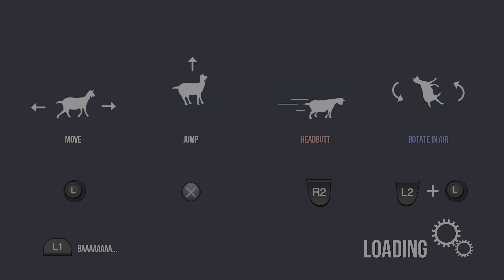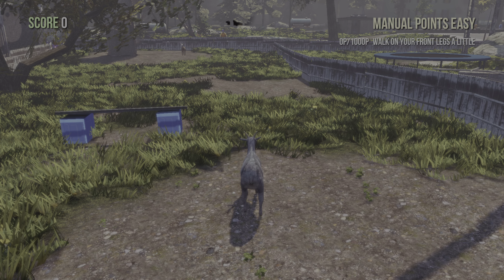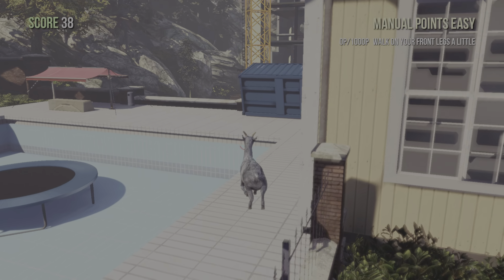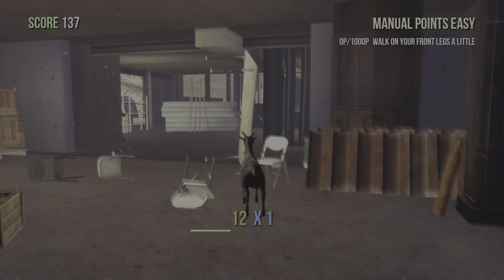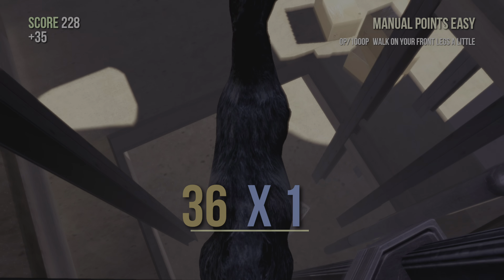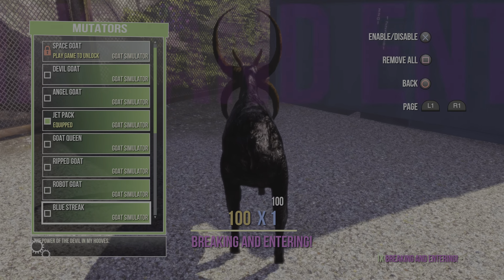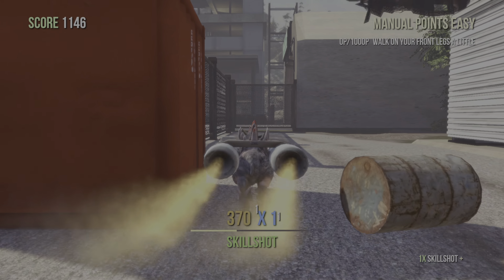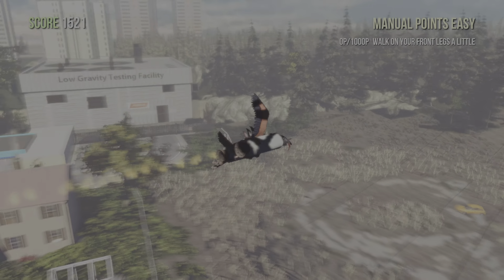How to contol the Jet Pack Goat in Goat simulator (Shout out to Absence)